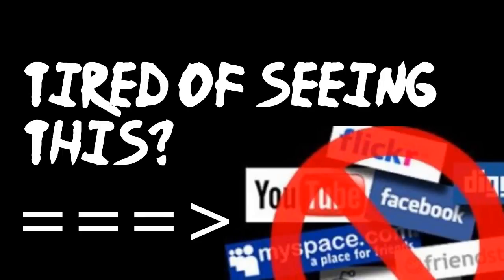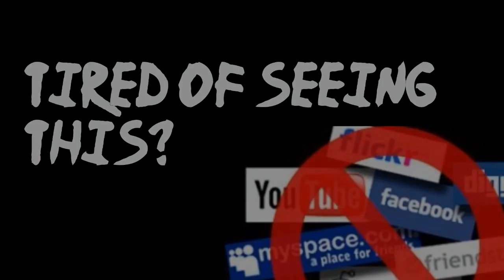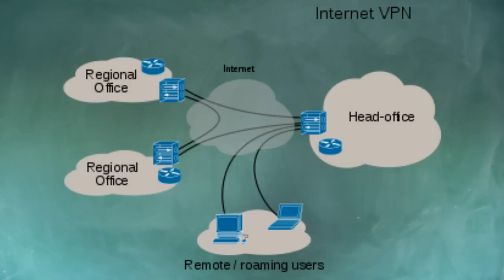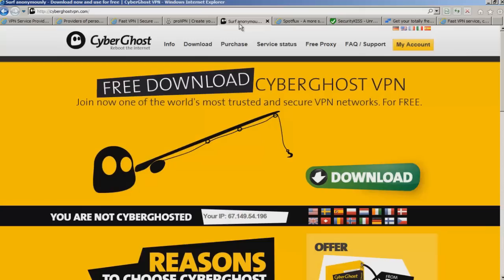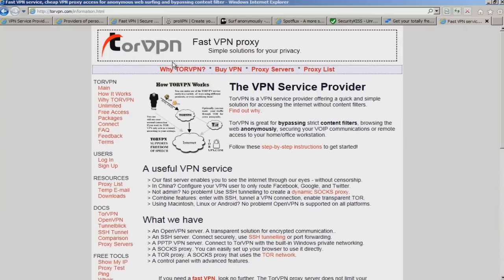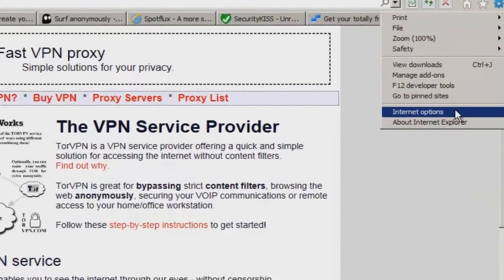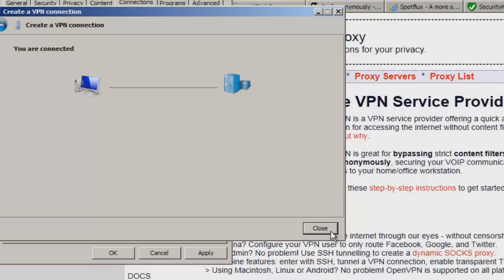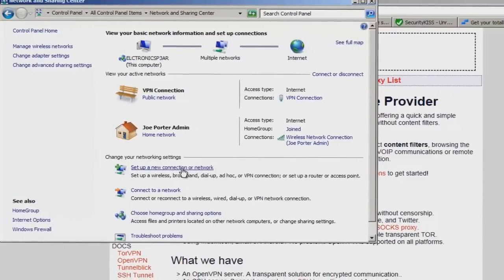Bypassing a Firewall with a Vpn - Knowledgewillbefree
SKIP TO 2:50 to skip how it works, and 4:30 to see how to set it up if your already have a VPN
ADD A VPN ON LINUX
List Of Vpn's; Premium
VyprVPN,
Witopia,
StrongVPN,
Ipredator,
proXPN,
Boxpn,
Swissvpn,
LAPS Vpn,
Hide my Ass,
Pure Vpn

Totally Free Vpn's:
Gpass(Online VPN)
CyberGhost
Anchorfree Hotspot Sheild
RaptorVPN(Spotflux)
SecurityKiss
Aol Dialer
Yourfreevpn
TorVpn